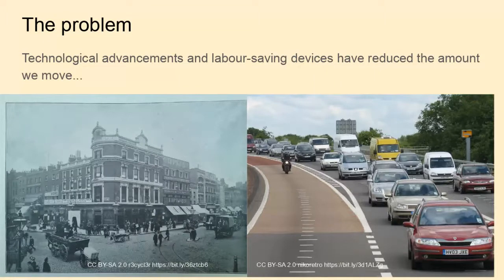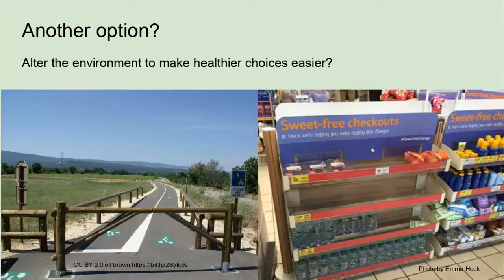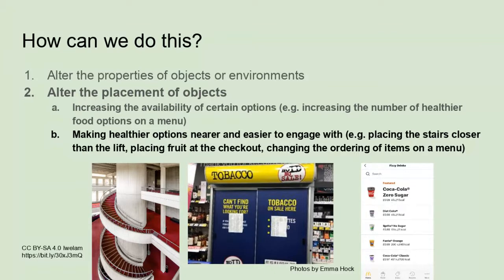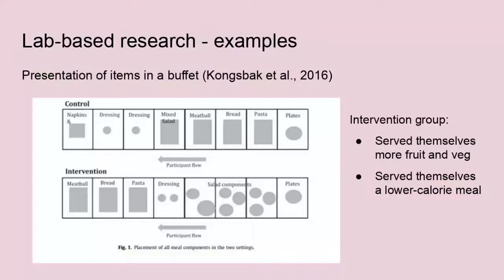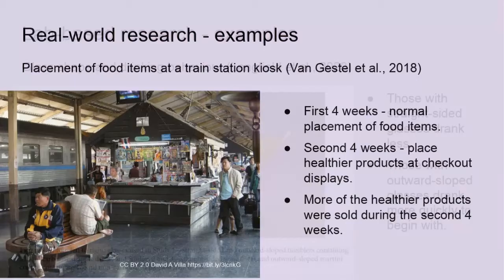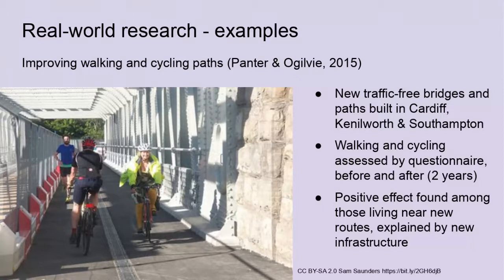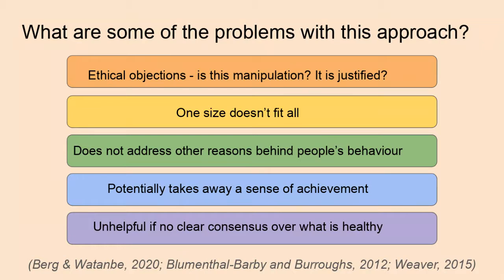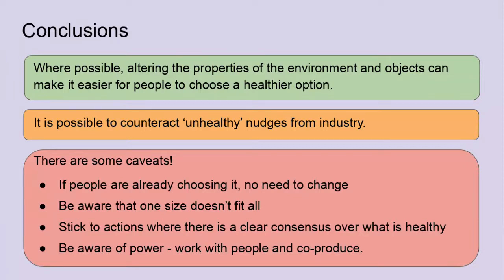The everyday things that shape our actions: The influence of the environment on health behaviour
Abstract
The environments in which we live have changed to make our lives easier. An increase in labour-saving devices and easy access to high energy-dense food has negatively impacted on population health, however, and individual behaviours cannot fully address this. There has been recent interest in ‘nudging’ (changes in the immediate environment that relate to health-related behaviour). In this webinar, we will examine how such changes to the environment in which we live and work can impact on people’s health-related behaviours. We will explore lab-based research research on nudges and examine how these techniques can be applied in the real world.

Bio
Dr Emma Hock is a Senior Research Fellow in ScHARR. She has a background in health behaviour change and teaches on health psychology and health behaviour change approaches and techniques on two Masters courses run by ScHARR. Emma has a track record of research in preventative health behaviour, with a specific research interest in smoking cessation and physical activity, multiple health behaviour change and physical activity and mental health. Emma completed a PhD in physical activity and smoking abstinence in young smokers in 2007, and also worked on a two-year MRC-funded research project that investigated walking as an aid to cessation: a feasibility study within the NHS stop smoking service (Walk-2-Quit).